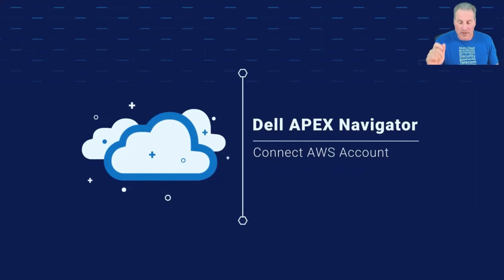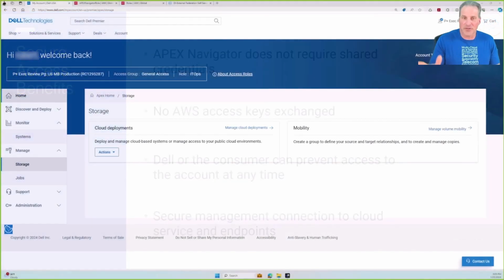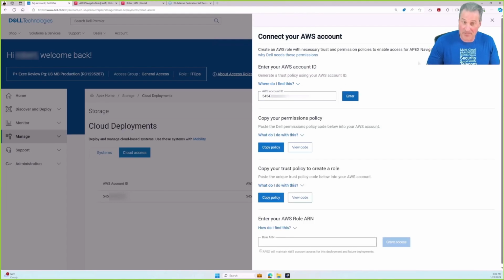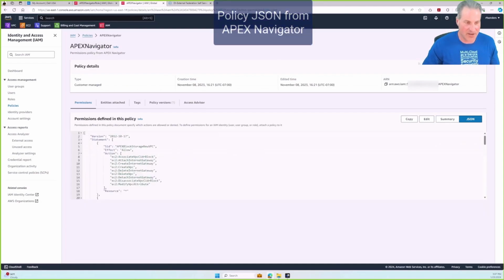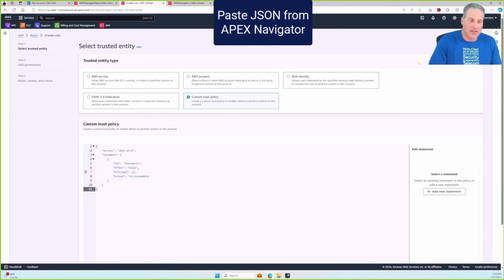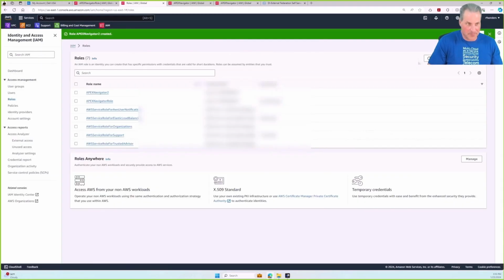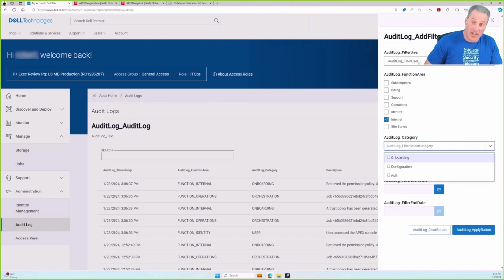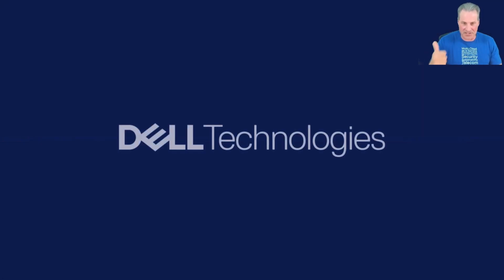APEX Navigator Connect AWS Account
Dell APEX Navigator secure management connection to cloud services and endpoints.